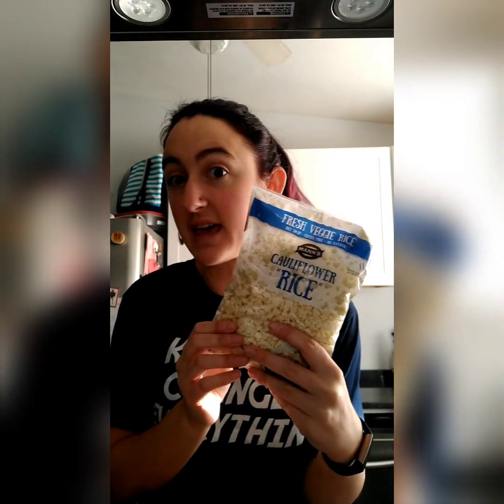Keto lifestyle grocery haul y'all!